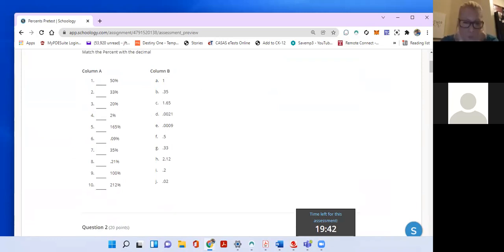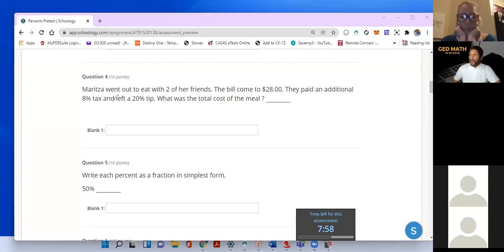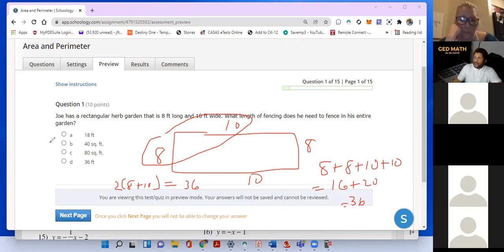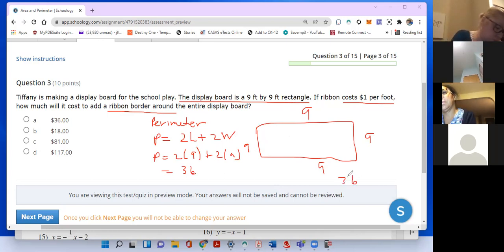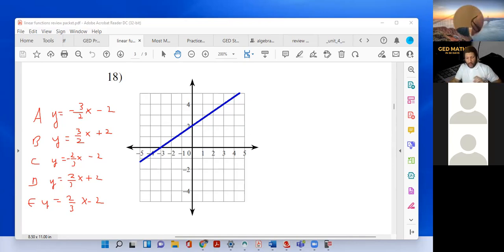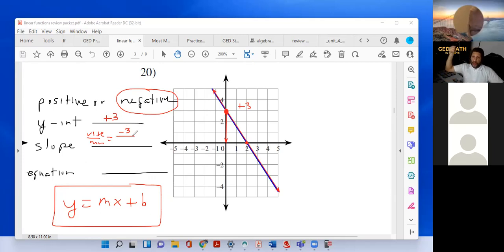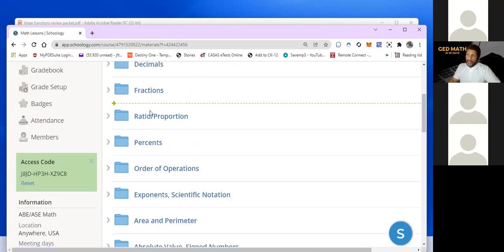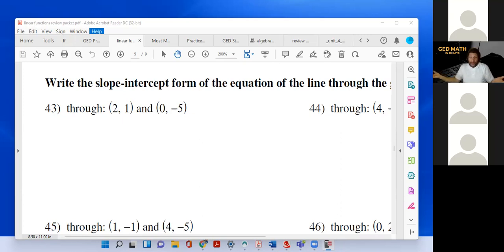GED Math in 30 Days - GED Math Mondays - 1/24/2022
This video is from the weekly GEDMathMondays held on 1/24/22

Facebook - Like and follow @GEDMathin30Days

Chapters
0:00 GED Math Monday 01242022
1:51 Percents
4:15 Ex. #1 - Percent
9:30 Ex. #2 - Percent
22:05 Ex. #3 Area/Perimeter
25:40 Ex. #4 Area/Perimeter
31:35 Ex. #5 Area/Perimeter
37:10 Ex. #6 Area/Perimeter
44:54 Ex. #7 Linear Equations
51:56 Ex. #8 Linear Equations
1:12:08 Ex. #9 Linear Equations
1:16:08 Ex. #9 Linear Equations - Using the TI-30XS